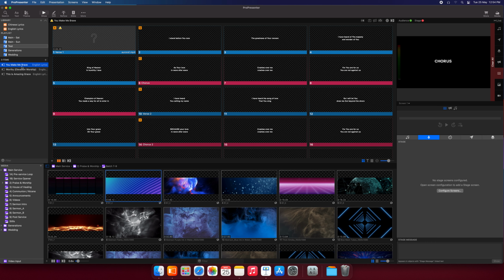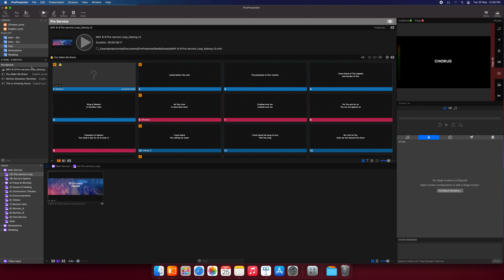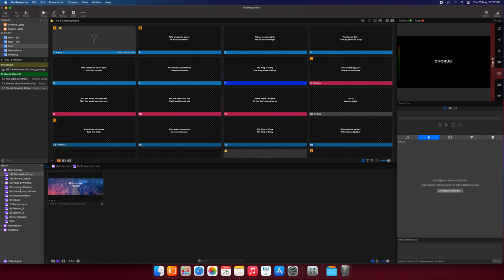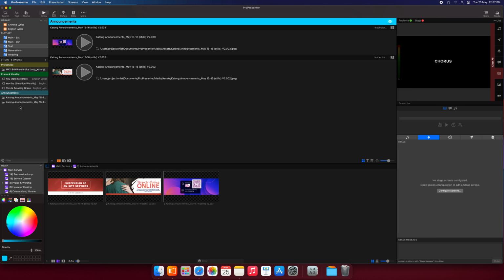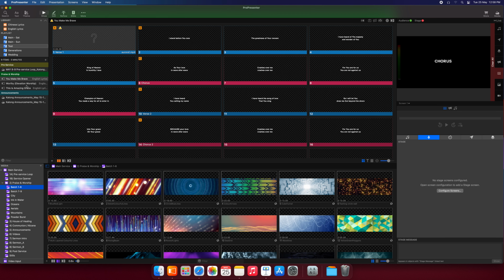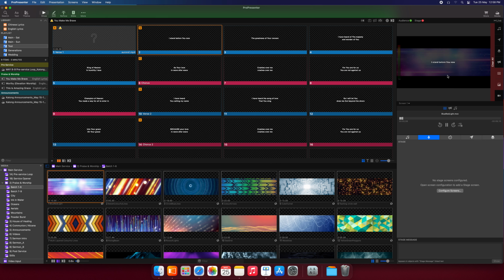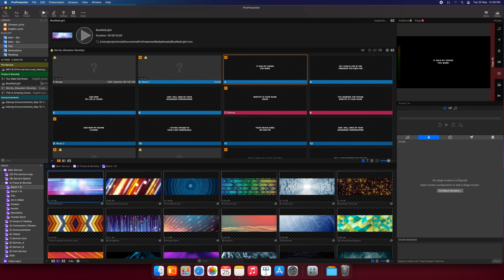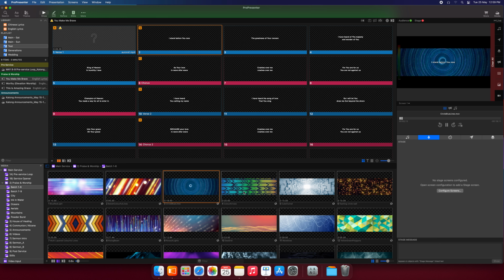Propresenter 7 Tutorial #4 :: Playlist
00:00 Introduction
00:26 Creating a New Playlist
00:58 Adding Song to Playlist
1:54 Adding Headers in Playlist
5:14 Negative Demonstration of Using Lyric Background from Playlist